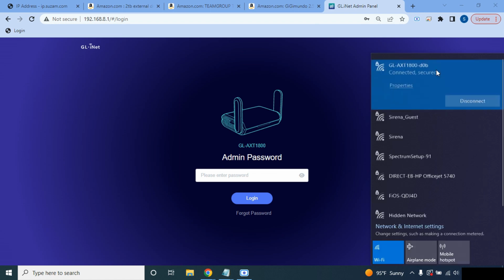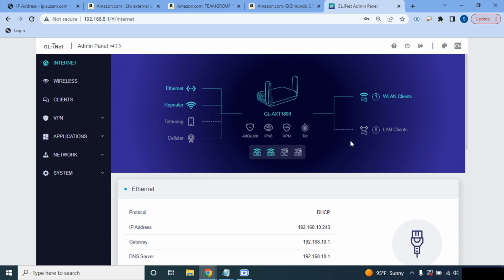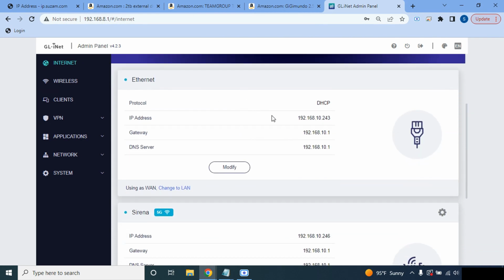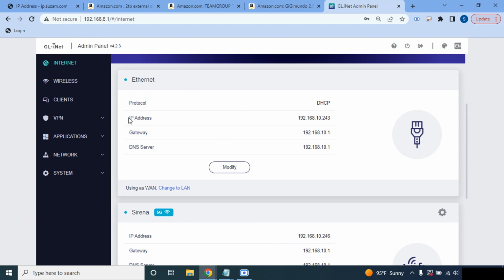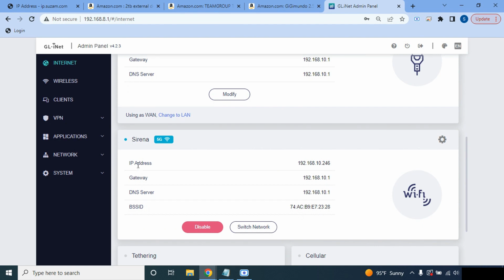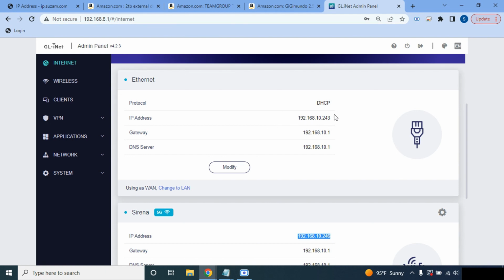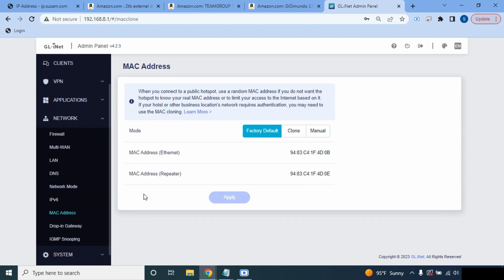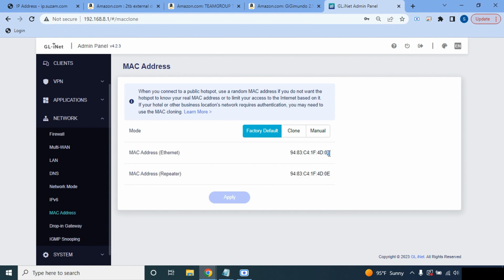Quick Tips: Port Forwarding from ISP Router to Travel Router (Firmware 4.2.3 on Slate AX)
In this video we cover how to get the IP Address or MAC Address of your Travel Router so you can successfully Port Forward from your ISP Router.

Be sure to update to the latest Firmware since the menu has changed.